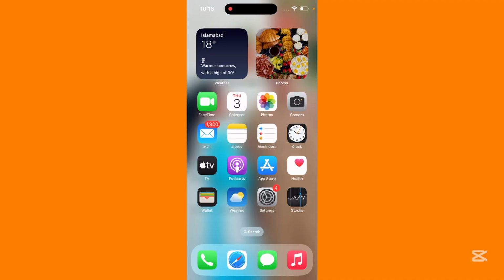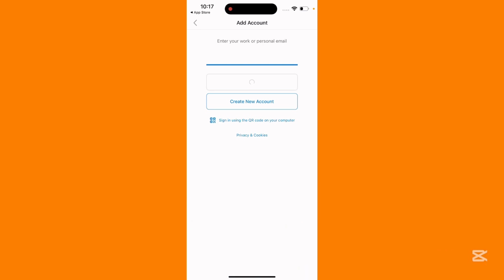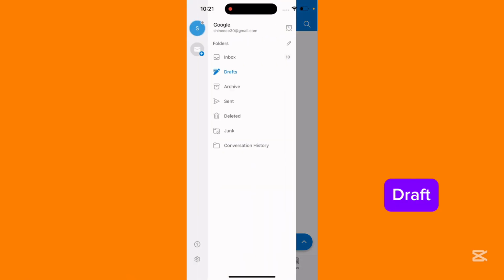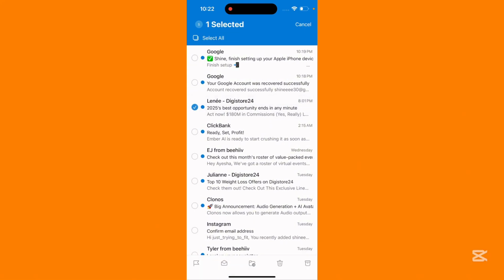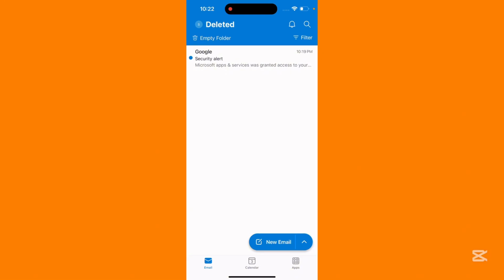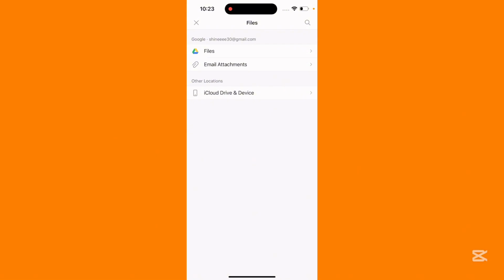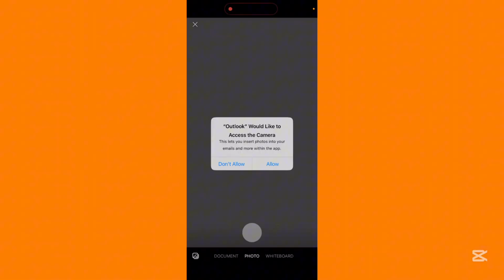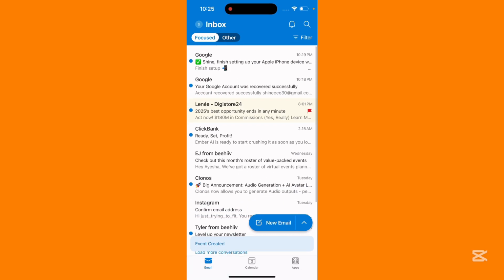Outlook Email Setup | Outlook Tutorial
This guide provides a comprehensive Outlook tutorial to help you set up and use Outlook email efficiently.

Outlook is renowned for its robust organizational tools, including calendars, task management, and seamless integration with Microsoft Office apps like Word and Excel.